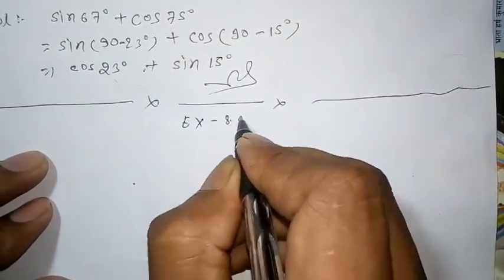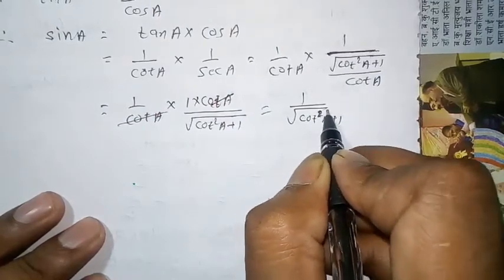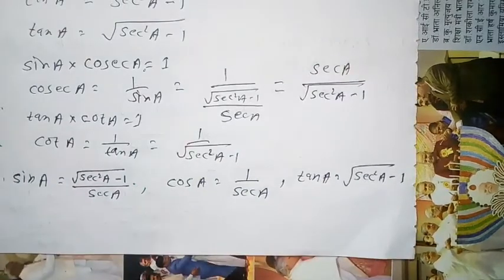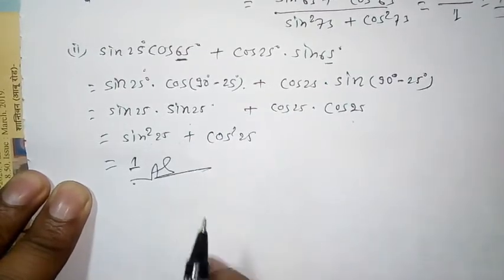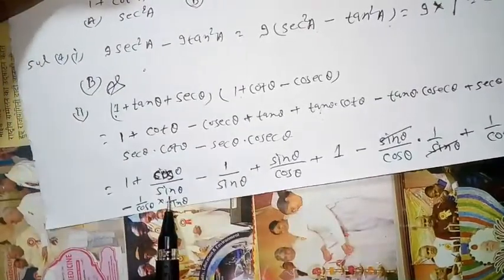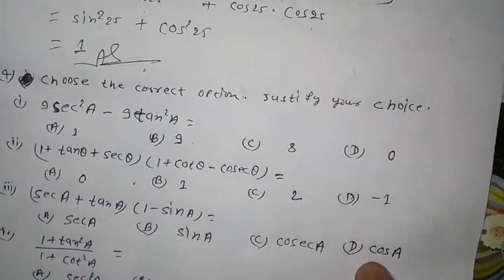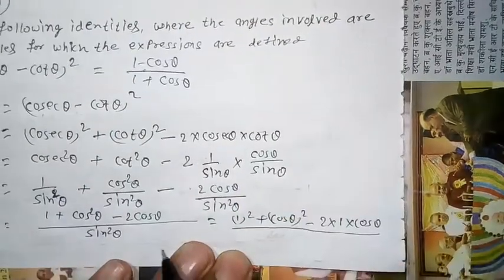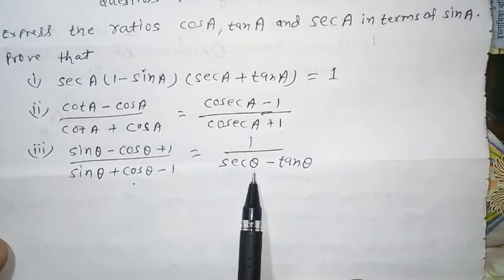NCERT MATH CLASS 10th, Ex - 8.4 Part - 1 (English)